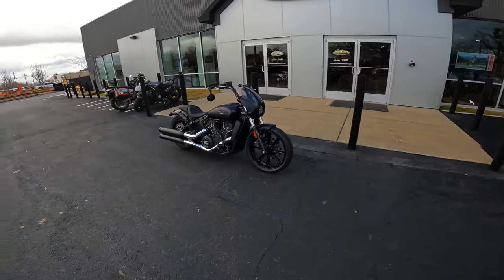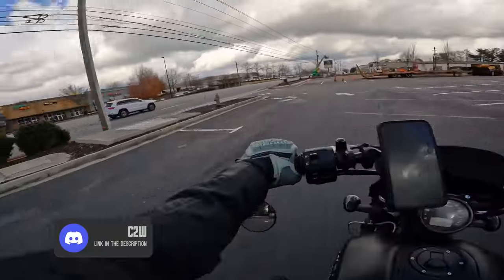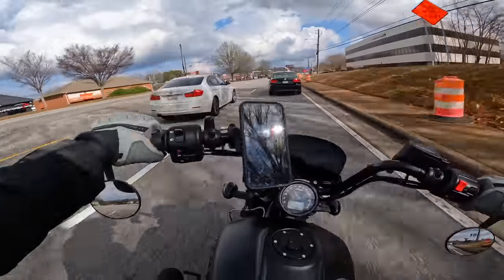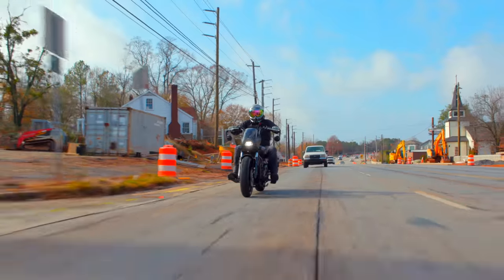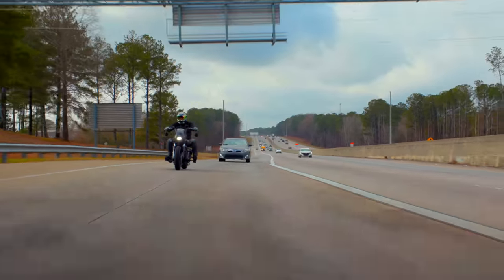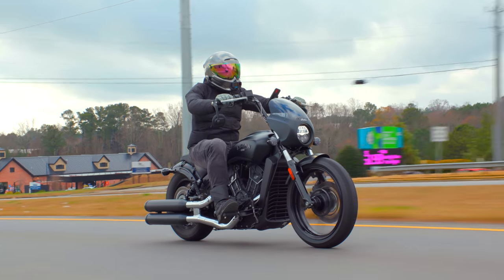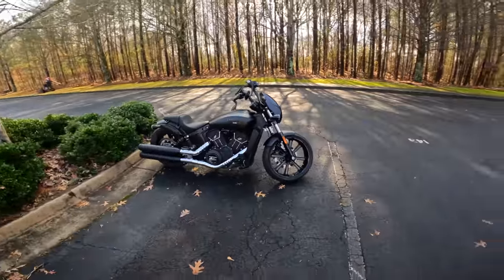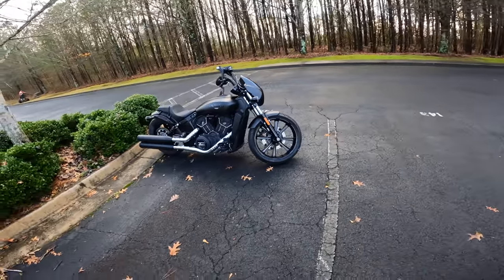2022 Indian Scout Rogue | First Ride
WIN bikes we BUILD!
*No sponsor this week other than the support of our members over at WBRGarage.com

This 2022 Scout Rogue looks like the total greaser machine. Stockey, Low slung, and not afraid of a fight. But how does it ride?

0:00 - Intro
0:12 - Bike Introduction
0:46 - Bike Cinematics
1:24 - Sound Check
1:57 - Ad Spot: WBRGarage.com
2:26 - Quad Locked and Loaded
2:50 - Start up/Rider Stats
3:23 - Join Discord
3:37 - First Rip/Overiew
4:15 - Body Position/Ergonomics/City Riding Impressions
11:36 - Highway Run/40 to 80 Pull
12:14 - Highway riding Impressions
14:35 - Big Turn
15:30 - Cardo Camera Car Spot
16:19 - Power Delivery/Suspension?Transmission/Brakes
19:08 - Dash/Controls
22:00 - Walk Around
25:30 - Final Thoughts
29:03 - Outro
29:36 - OC